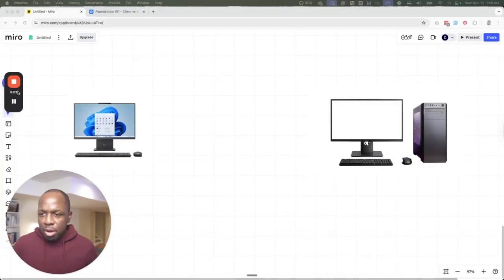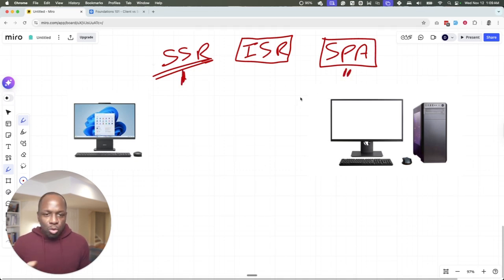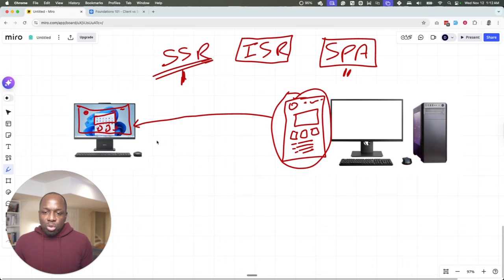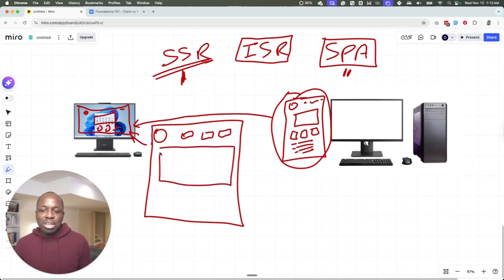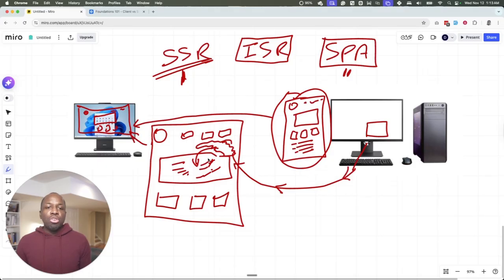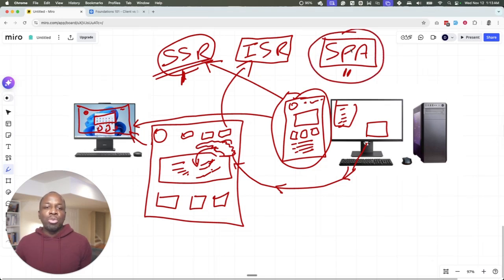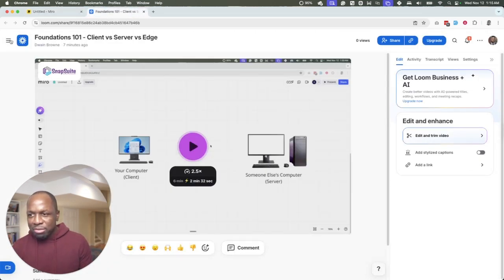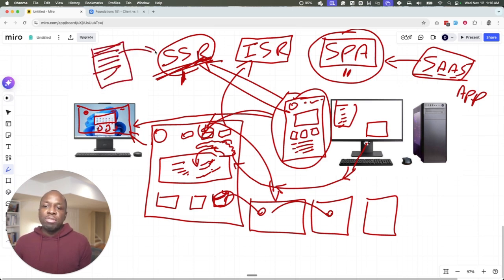Cloudflare Tutorial - What is SSR vs SPA - Vibe Coding Foundations 101 - Part 3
SSR, SPA, ISR… what does any of that actually mean? In this video, I break down how modern web apps render pages in plain English—server-side vs single-page apps, and where that “incremental” stuff fits in. You’ll learn when SaaS dashboards lean SPA, when content sites lean SSR, and how each choice impacts speed, UX, and SEO so you can make better product decisions without touching code.